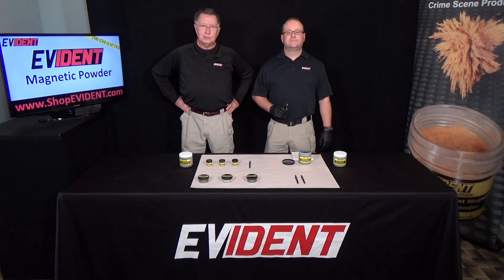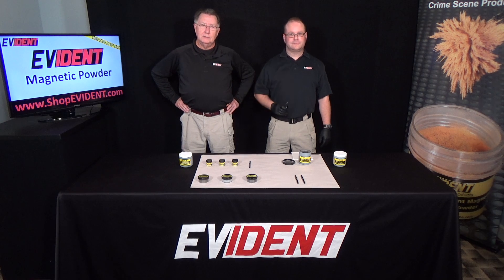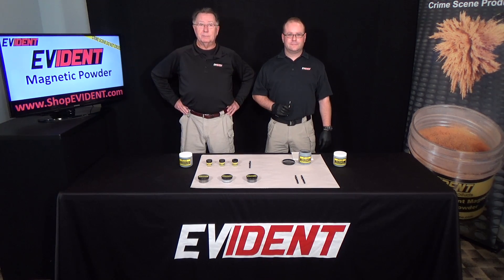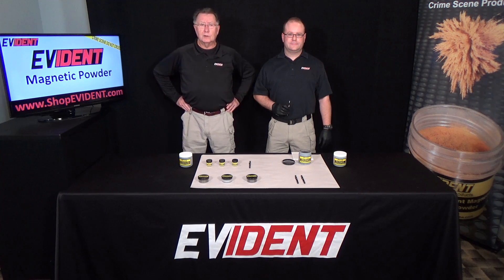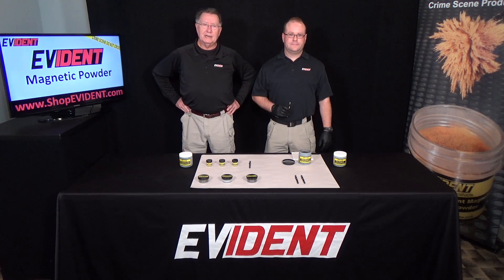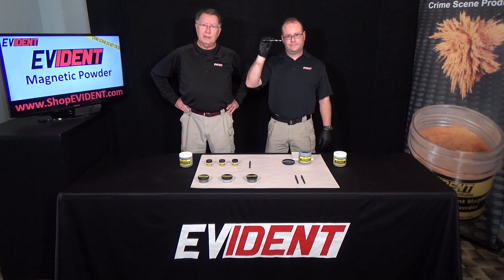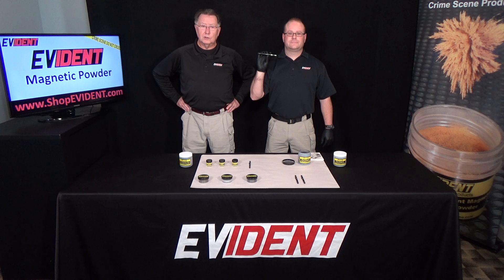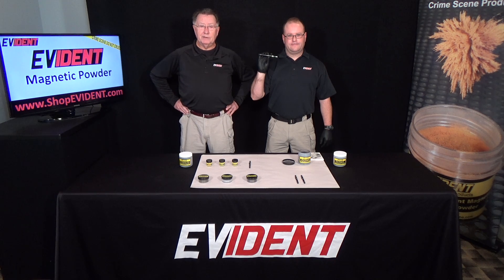Magnetic Fingerprint Powders - EVIDENT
Use our Magnetic Fingerprint Powders with our Magnetic Applicator to develop delicate latent fingerprints.  for more info!